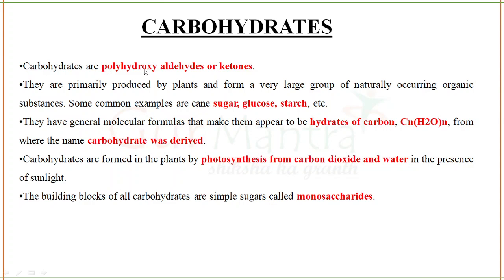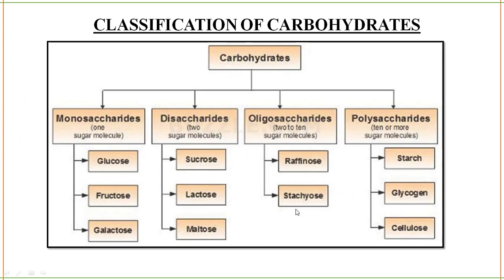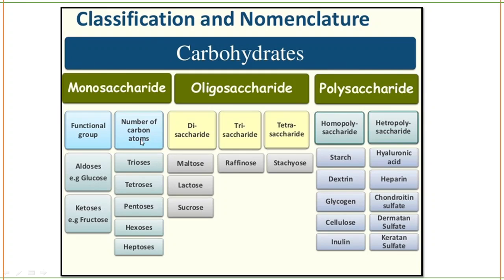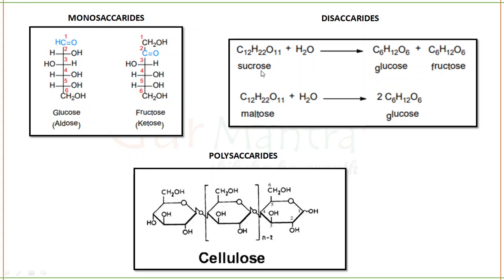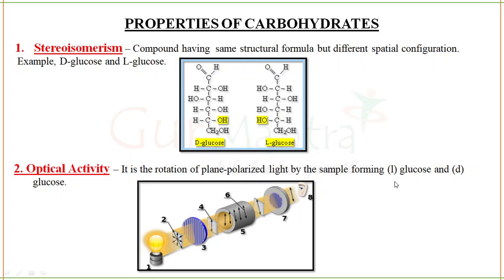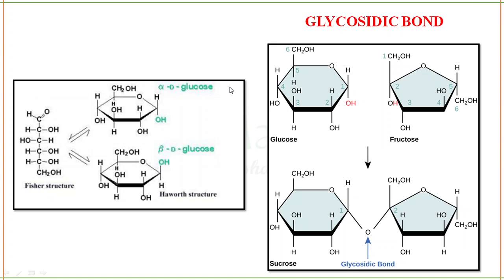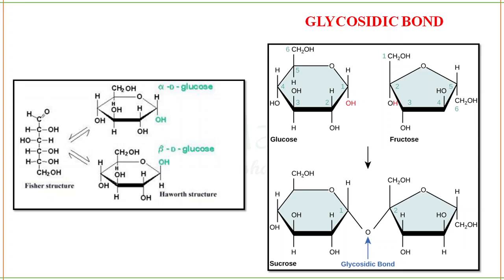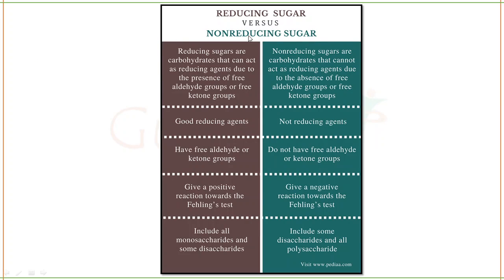CARBOHYDRATES ( in English ) | CLASSIFICATION & NOMENCLATURE | BIOCHEMISTRY | GURMANTRA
This session will include a detailed discussion on Carbohydrates , as it is a particularly important topic it will help to pace up your preparation level for upcoming  GATE exam. This session will be highly beneficial for all the Life Sciences aspirants preparing for various competitive exams like CSIR-UGC NET, GATE, BARC, DBT, ICMR, TIFR & various M.Sc. & PhD. entrance exams.

2.    TELEGRAM CHANNEL LINK OF GURMANTRA